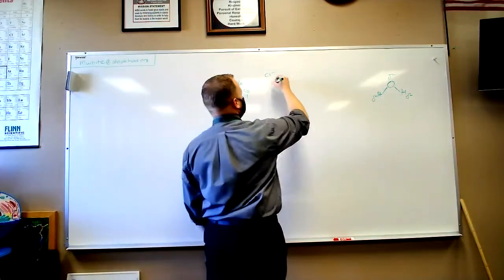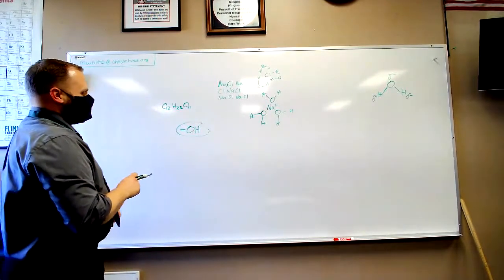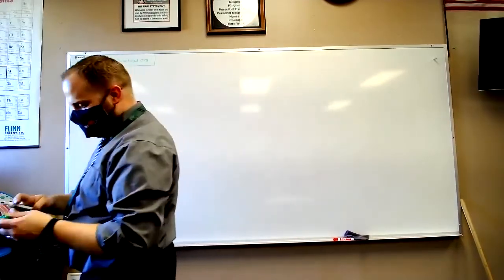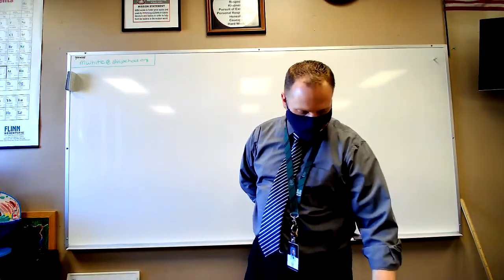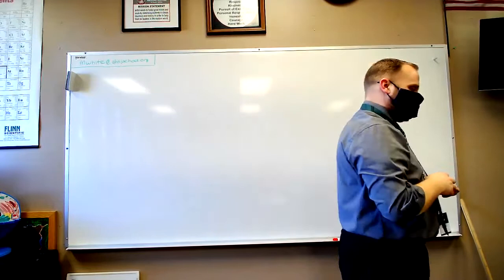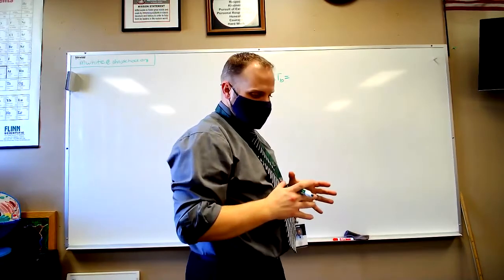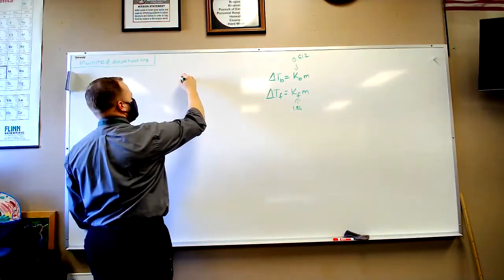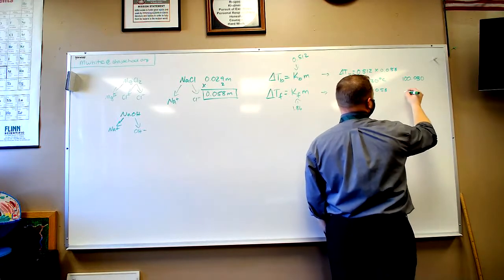AHSJ Chemistry 14.3-4